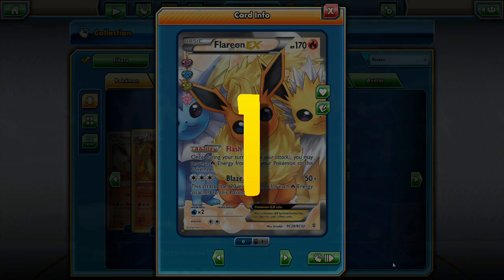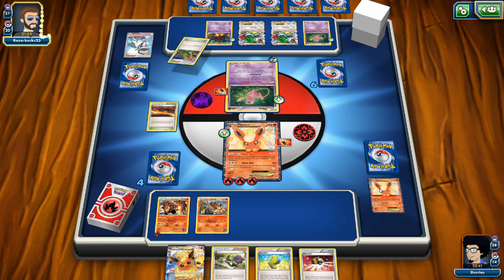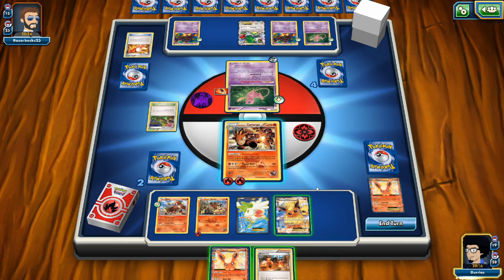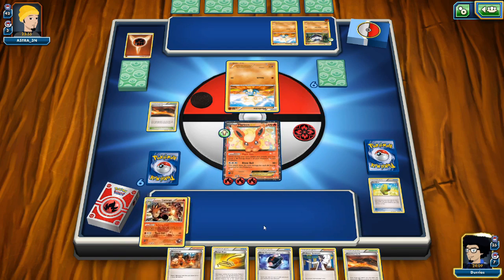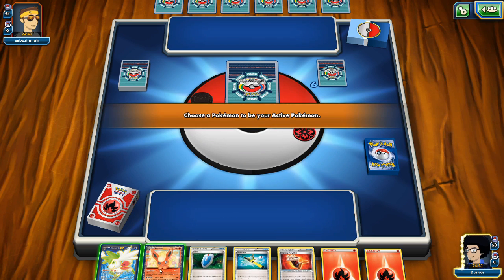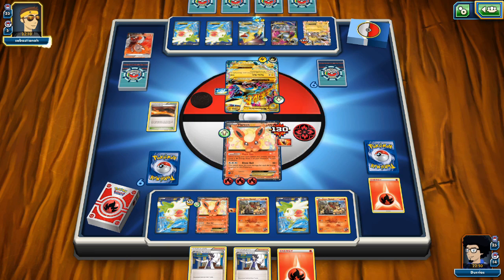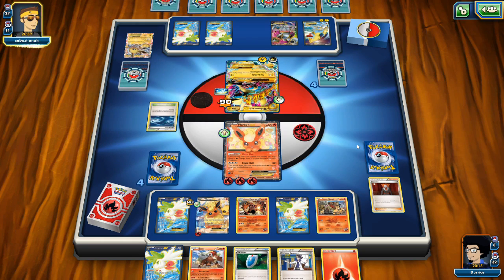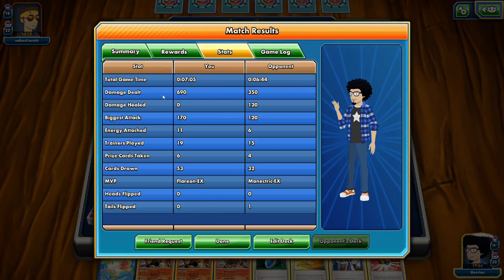Flaming Flareon EX/Camerupt Deck, Fun Fridays! #2 | Pokémon TCG Online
Fast and flaming, that's what Flareon EX is all about. Certainly if you add some burning draft from Camerupt to the mix. Time to have some fun battles on the Pokémon TCG Online, aka the PTCGO! :D

Pokémon - 14

3 Shaymin-EX ROS 106
1 Entei AOR 14
1 Flareon-EX GEN 128
3 Flareon-EX GEN 106
3 Team Magma's Numel DCR 1
3 Team Magma's Camerupt DCR 2

4 VS Seeker PHF 109
1 Hex Maniac AOR 75
2 N FAC 105
1 Lysandre FLF 90
1 Super Rod BKT 149
3 Blacksmith FLF 88
2 Escape Rope PRC 127
3 Battle Compressor Team Flare Gear PHF 92
3 Max Elixir BKP 102
3 Fighting Fury Belt BKP 99
4 Professor Sycamore PHF 101
4 Ultra Ball ROS 93
1 Sky Field ROS 89
2 Scorched Earth PRC 138
1 AZ PHF 91

Energy - 11

11 Fire Energy BLWEnergy 4

Additional information!